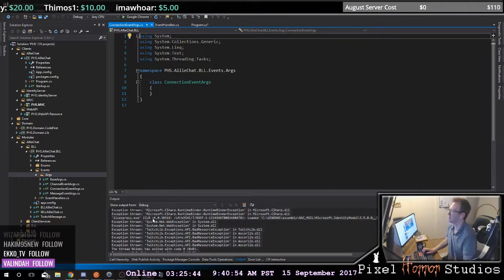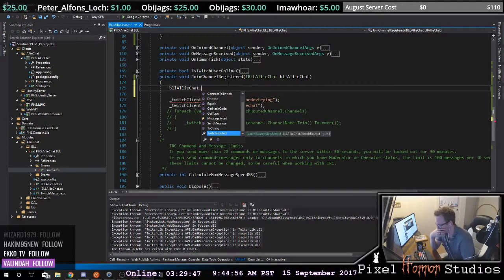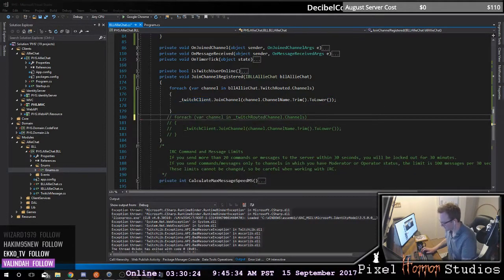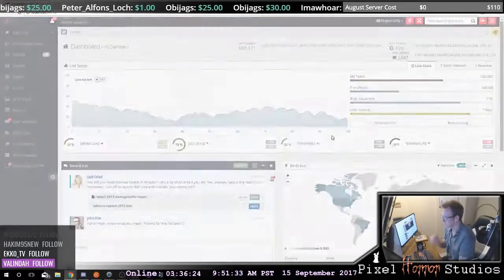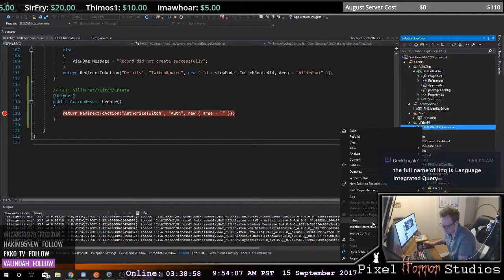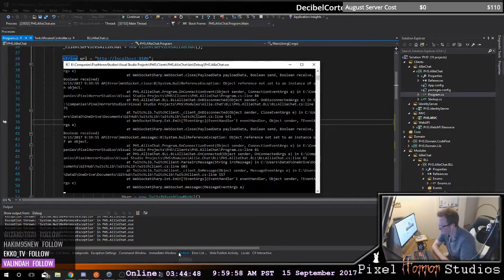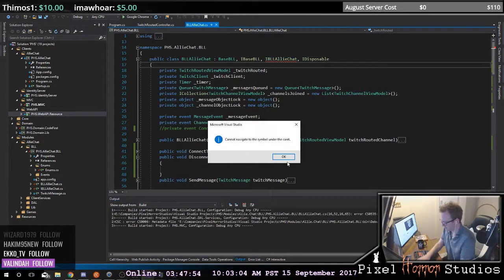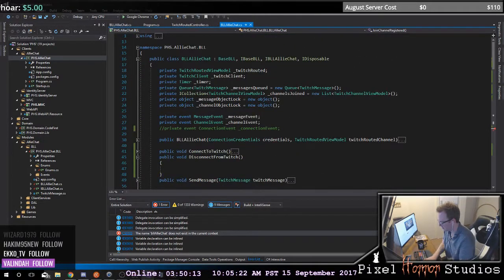Day 20: Twitch Bot and MVC ASP.NET - Connecting Bot to Channels Registered on MVC